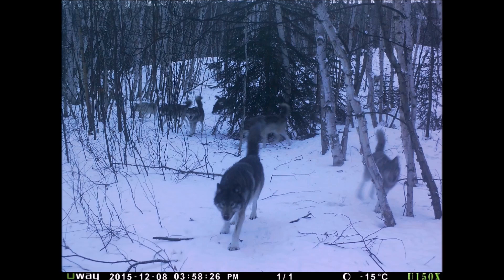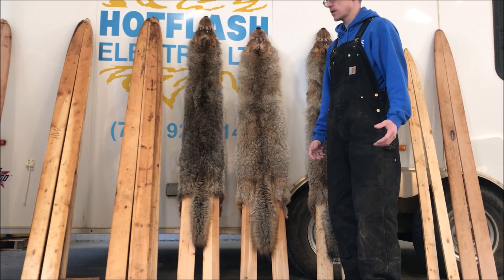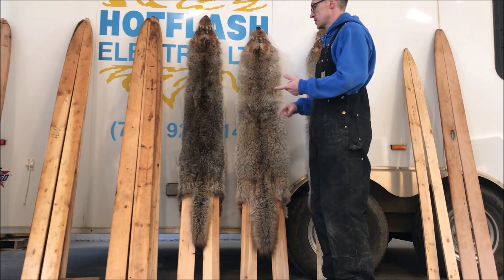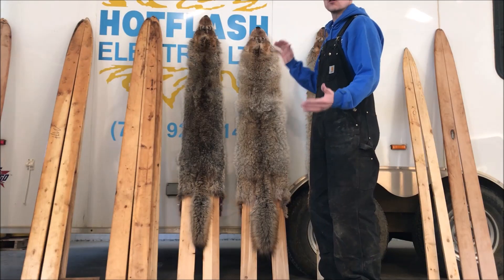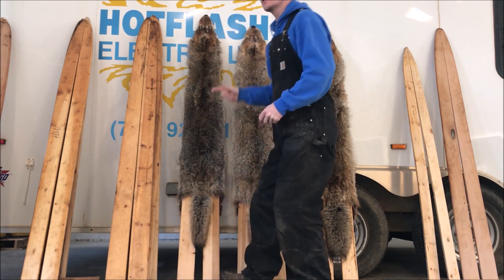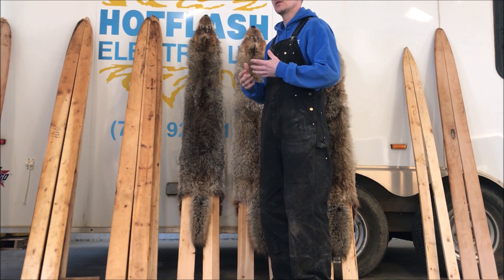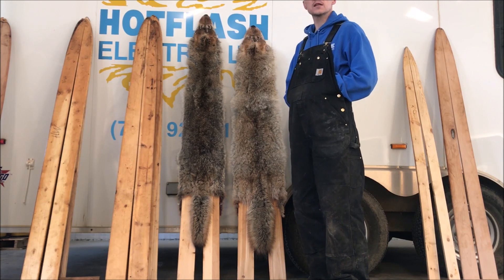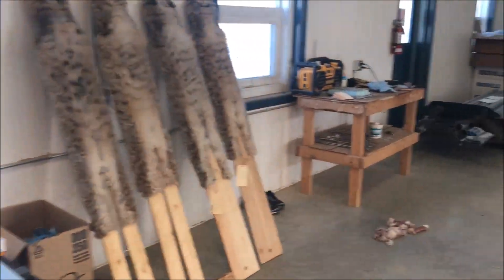Getting the most out of your fur